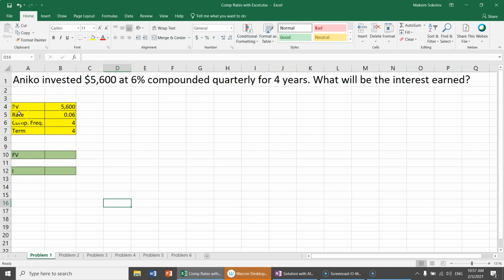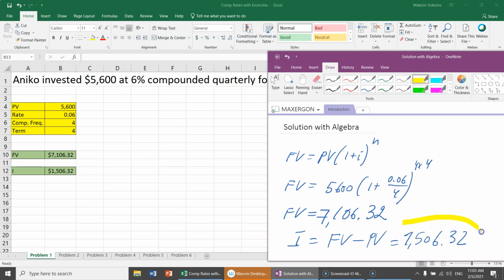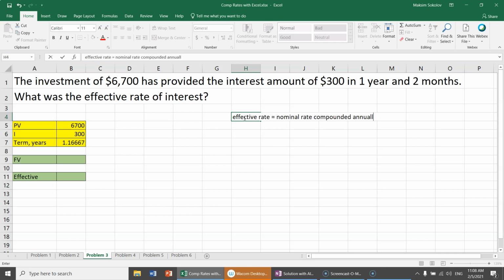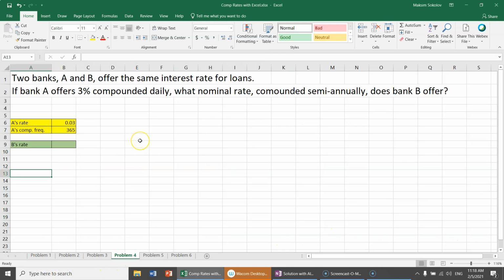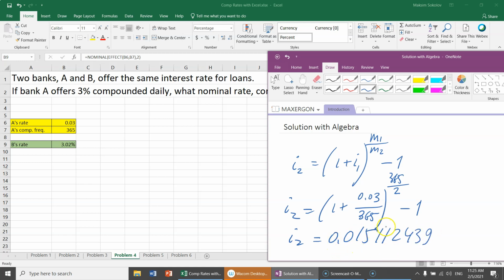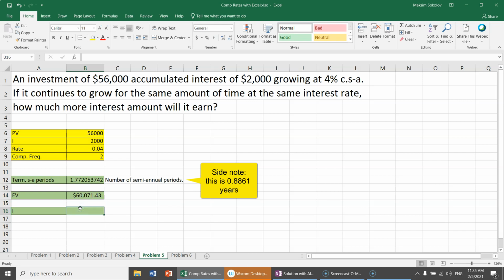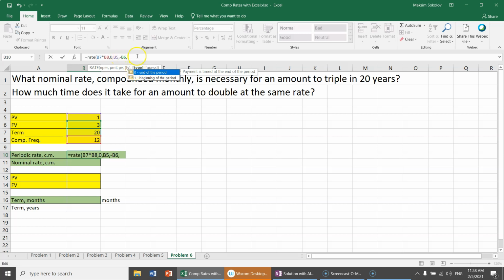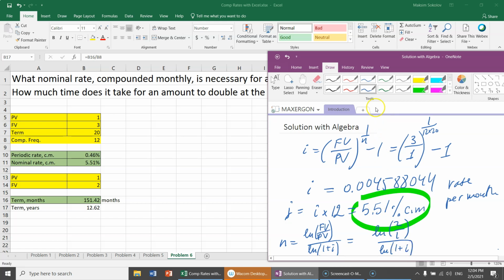Compound Interest with Excel: 6 problems solved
In this video we solve 6 compound interest problems using Excel functions: FV, PV, NPER, RATE, EFFECT, NOMINAL. We also show how to solve these problems using algebra (formulas).

This video is the continuation of the video showing solutions to 10 problems (simple and compound interest) using algebra

The following problems have been solved:

(0.00) 1. Aniko invested $5,600 at 6% compounded quarterly for 4 years. What will be the interest earned?

(4:39) 2. How much money was invested on October 12, 2017, at 5% compounded daily, if the investment matured to $6,700 on August 5, 2018?

(8:12) 3. The investment of $6,700 has provided the interest amount of $300 in 1 year and 2 months. What was the effective rate of interest?

(12:43) 4. Two banks, A and B, offer the same interest rate for loans. If bank A offers 3% compounded daily, what nominal rate, compounded semi-annually, does bank B offer?

(17:30) 5. An investment of $56,000 accumulated interest of $2,000 growing at 4% compounded semi-annually. If it continues to grow for the same amount of time at the same interest rate, how much more interest amount will it earn?

(23:48) 6. What nominal rate, compounded monthly, is necessary for an amount to triple in 20 years? How much time does it take for an amount to double at the same rate?